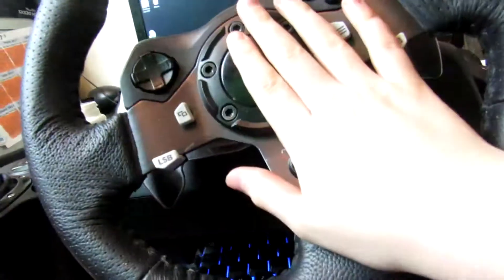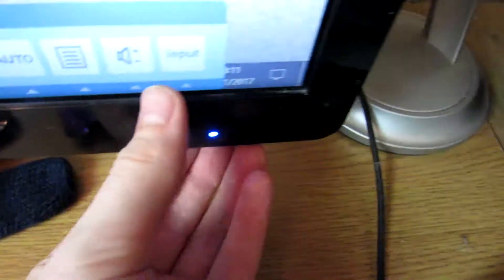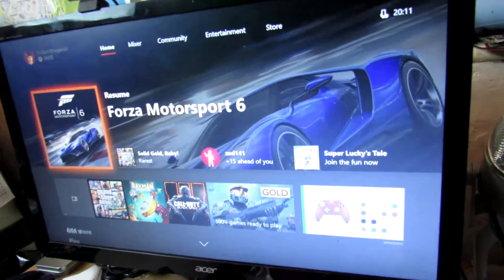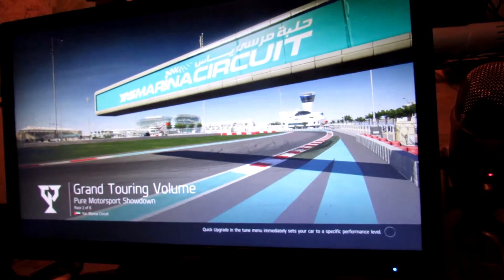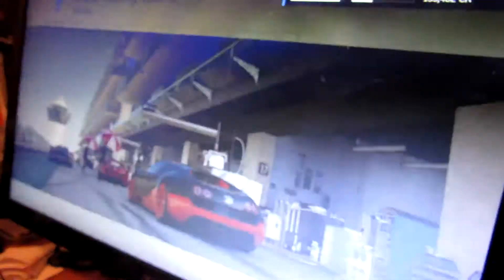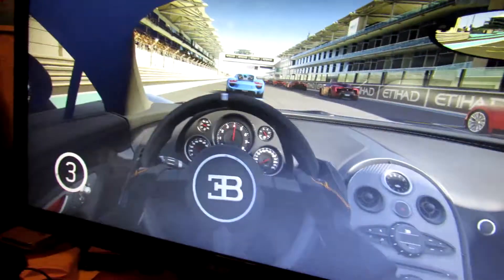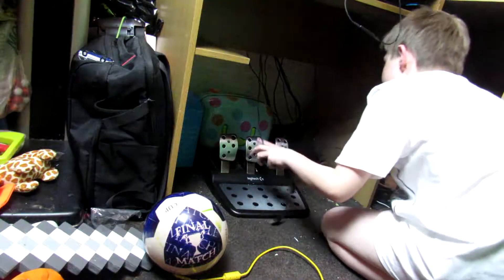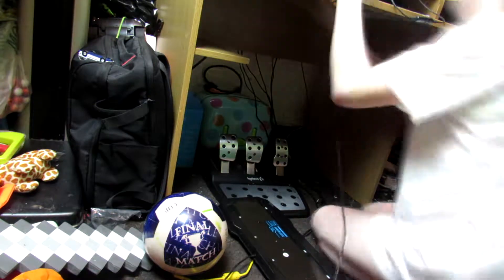CABLE TIDYING!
Believe it or not , if you press the like button , it turns blue!!!